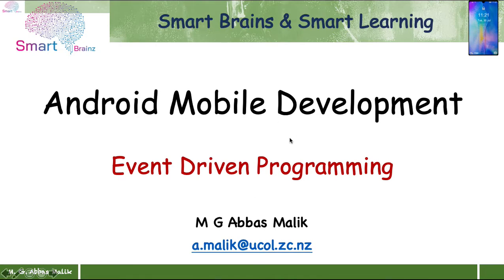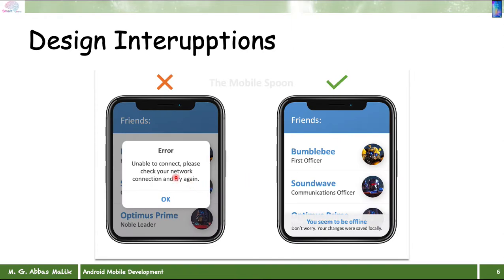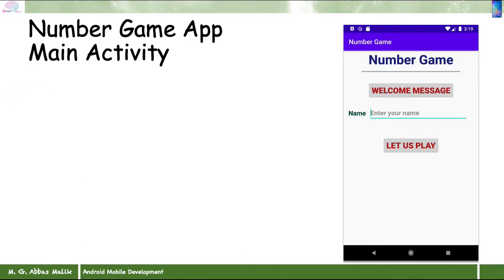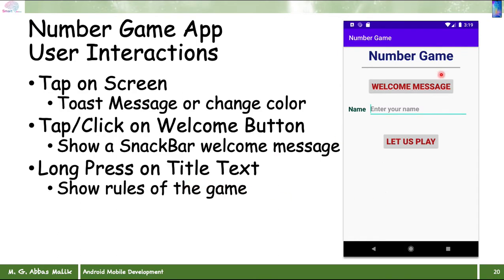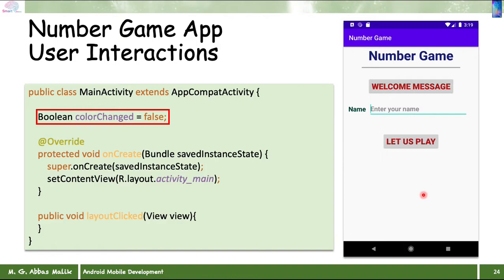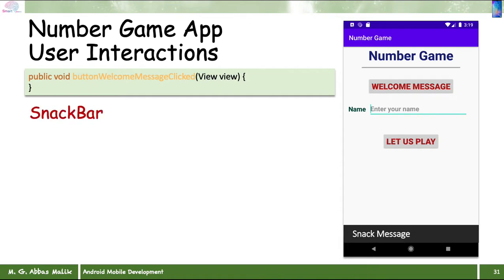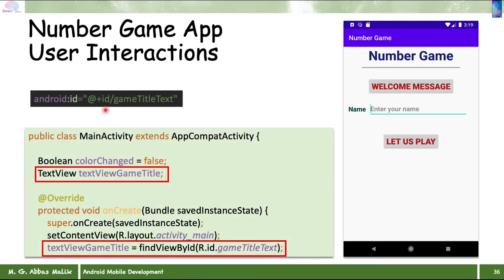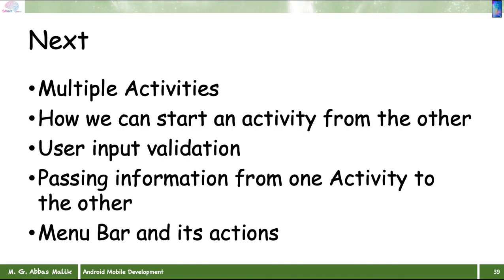Lecture 04 Event Programming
Android Programming, for beginners, event driven programming, user interaction, click event, long press event, accessing and changing widget properties in code